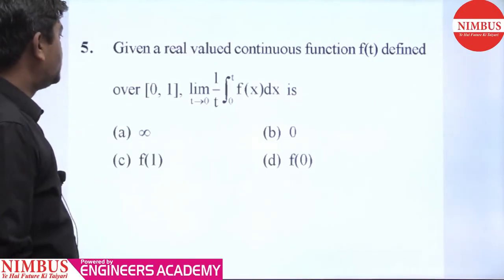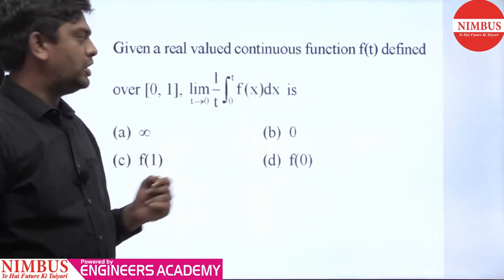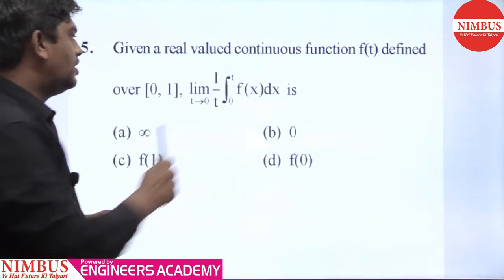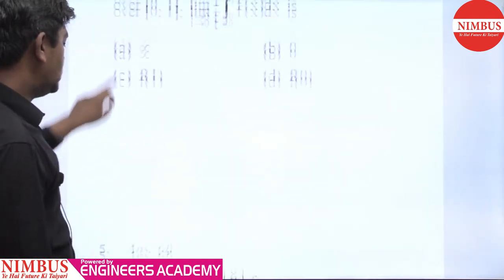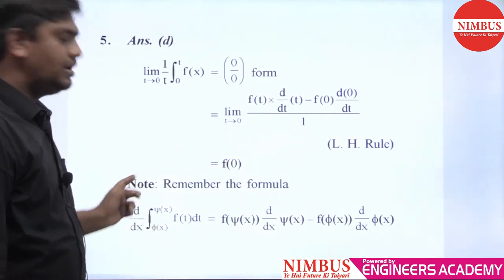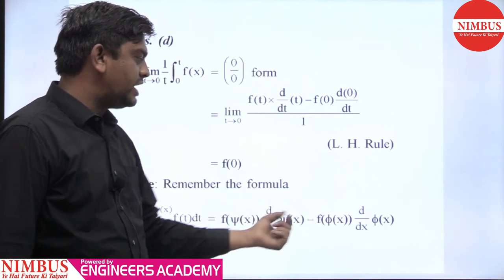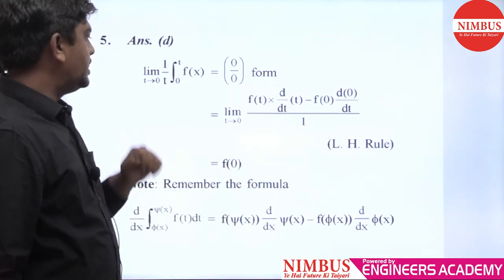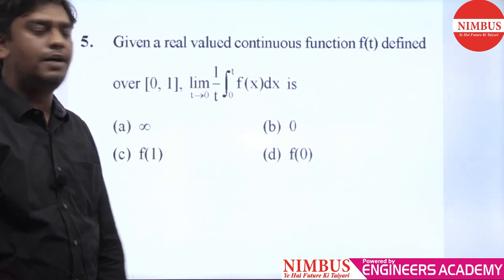Previous Year GATE Questions | Engineering Mathematics | Calculus ( Practice Book ) | Qns- 5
In this video, Mr. Kuldeep Dhoot has Solved Previous year GATE Question of Engineering Mathematics ( Calculus - Practice Book ).